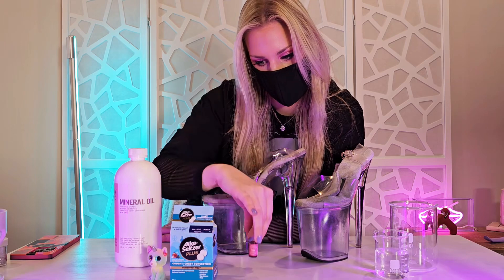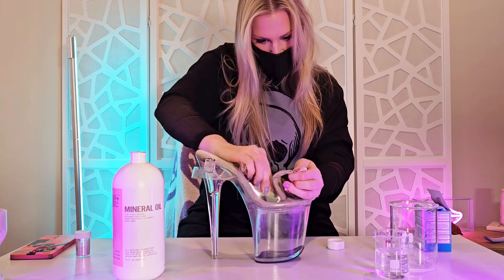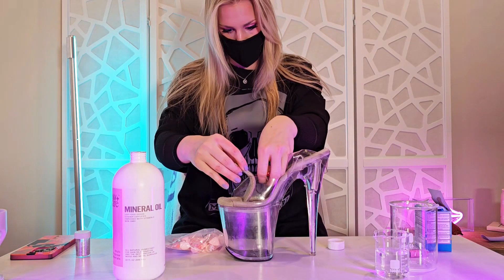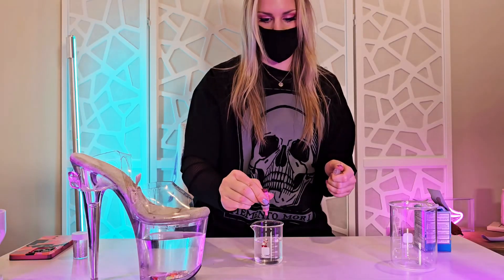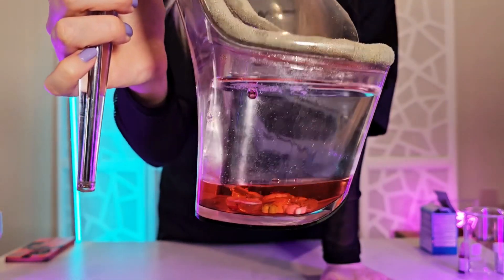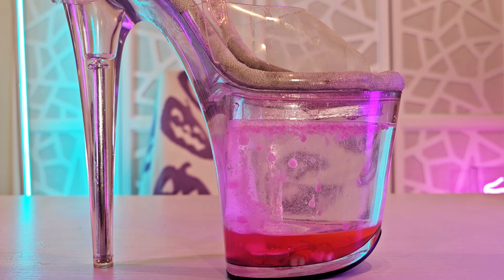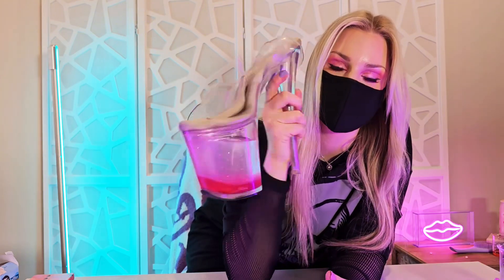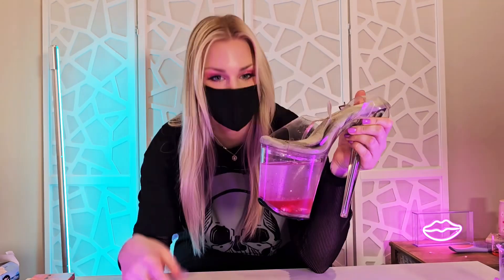I made a Lava Lamp in my SHOE!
This one followed true shoe science tradition and ended up half failing 😫

If anyone has ideas for figurines that will fit inside a teeeeny tiny opening let me know! Regardless I think they still turned out cute!

If you have suggestions on more science experiments you’d like to see in a shoe just let me know!